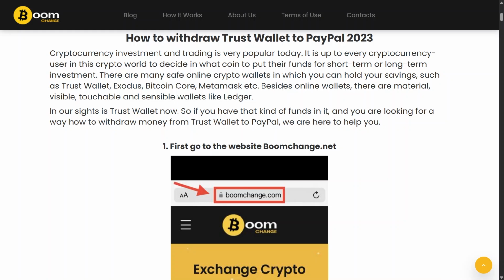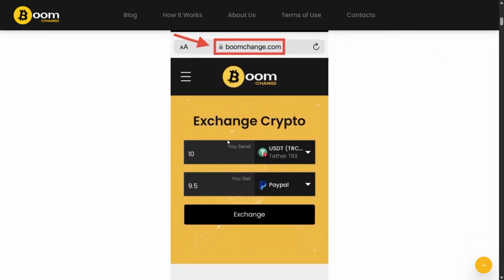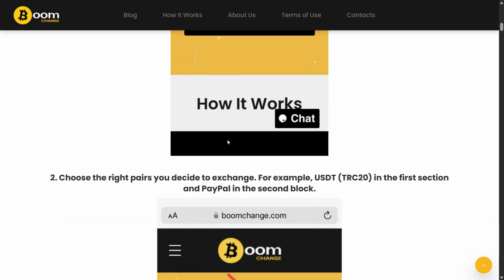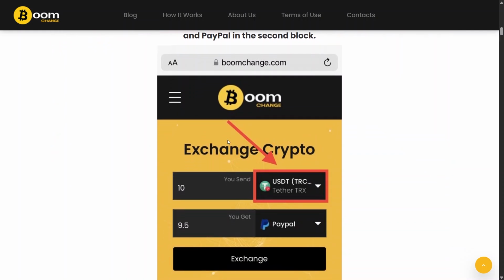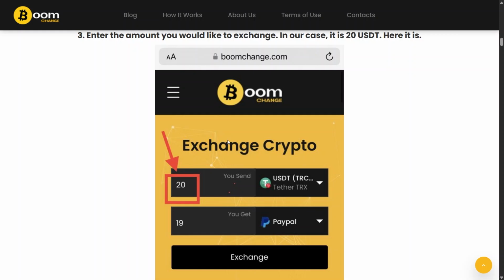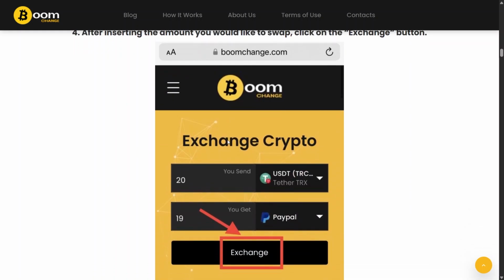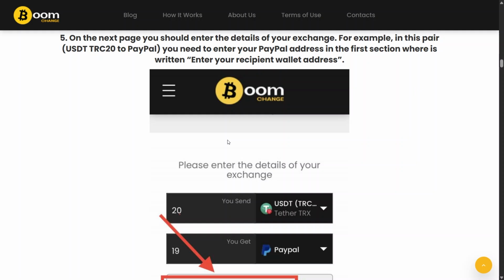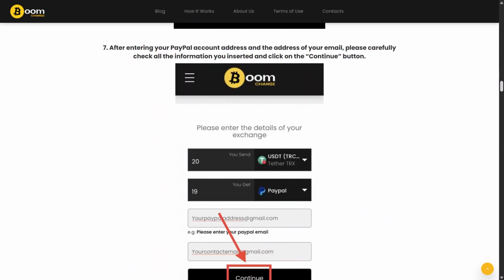How To Withdraw Money From Trust Wallet To PayPal: Easy Step By Step